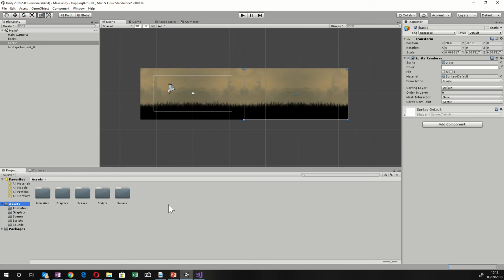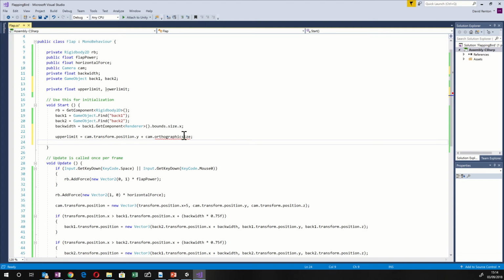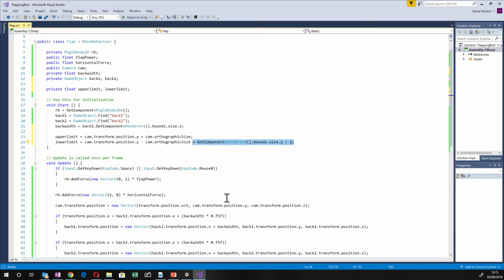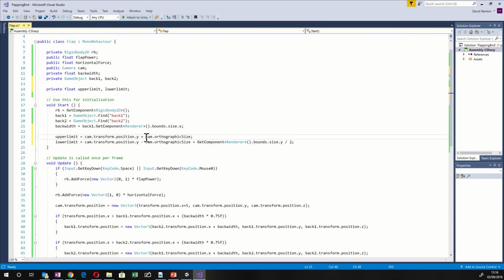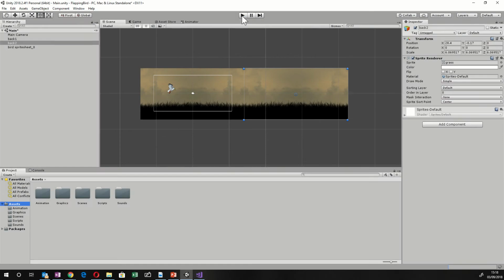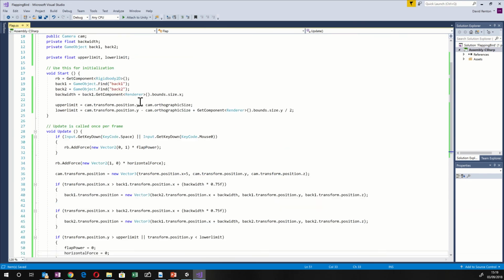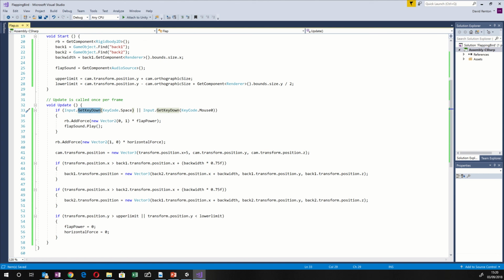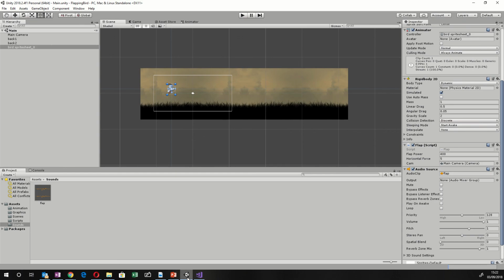Unity: Creating a flapping bird game part 2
Adding vertical screen limits and sound to the bird